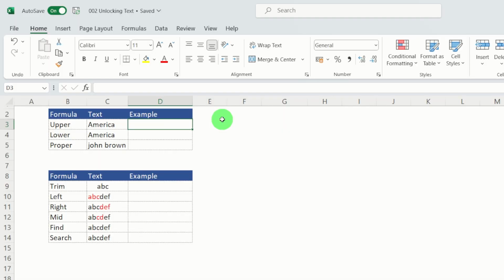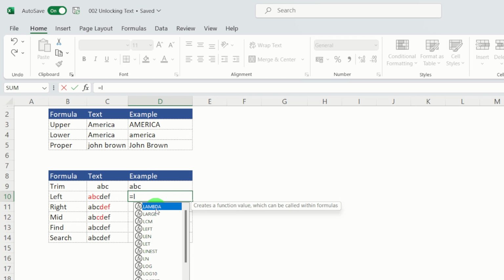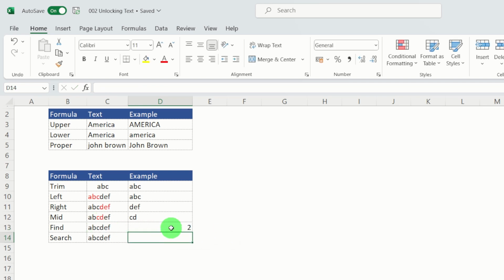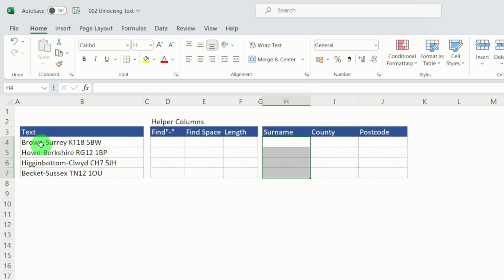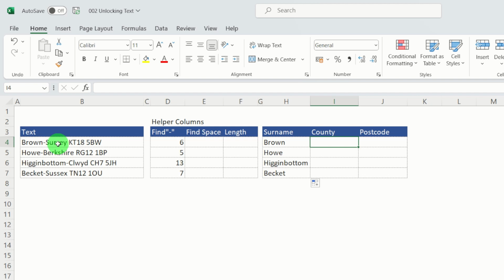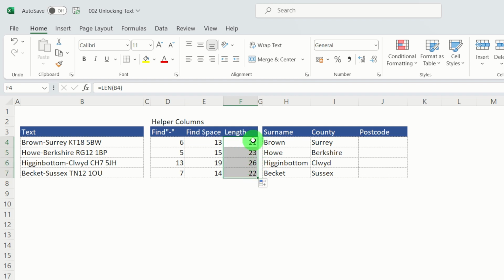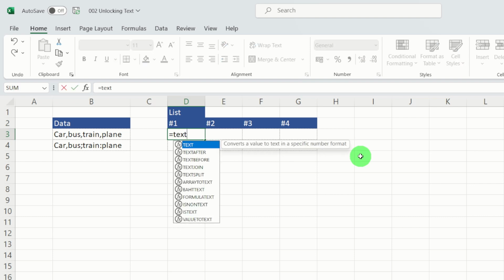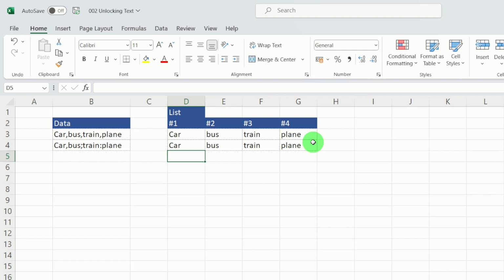Unbelievable Tips to Master Excel Formulae: LEFT, RIGHT, MID, FIND, and TEXTSPLIT?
Use excel formulae like, MID, LEFT and RIGHT to manipulate data and extract the data you want from complicated text strings.

Timecodes
0:00 - Intro
0:38 - UPPER Formula, PROPER Formula, LOWER Formula
1:20 - TRIM Formula
1:52 - LEFT Formula, RIGHT Formula
2:39 - MID Formula
3:10 - FIND Formula, SEARCH Formula
5:32 - Using FIND and LEFT (Example)
6:45 - Using MID and FIND (Example)
8:15 - Using LEN, FIND and MID (Example)
9:42 - TEXTSPLT Formula
11:48 - Summary